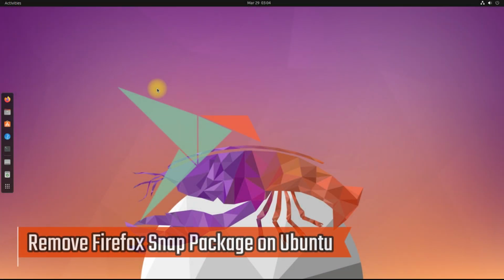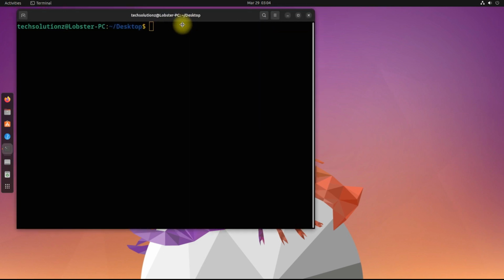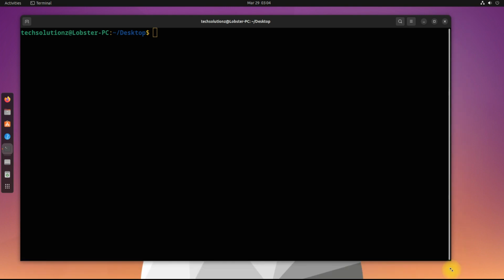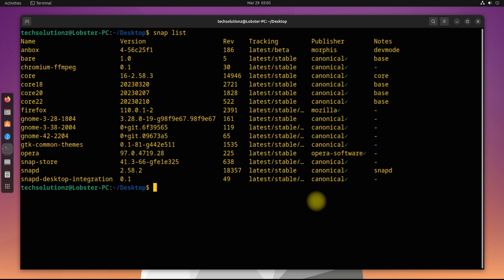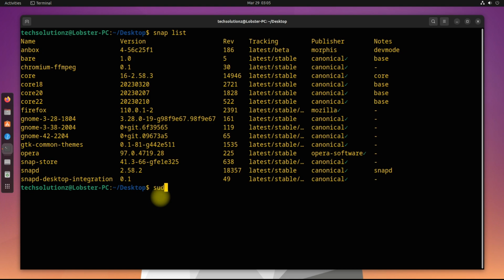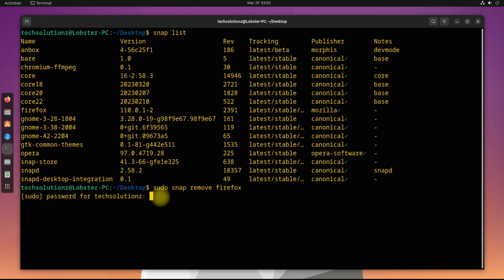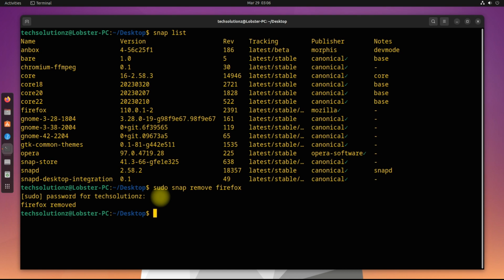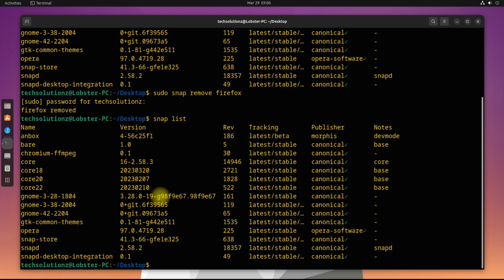How to Completely Remove Firefox Snap Package from Ubuntu 23.04 Luner Lobster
How to Completely Remove Firefox Snap Package from Ubuntu 23.04 Luner Lobster -  With this Ubuntu Linux Tutorial you will be able to remove Firefox Snap Package from your Ubuntu Completely.